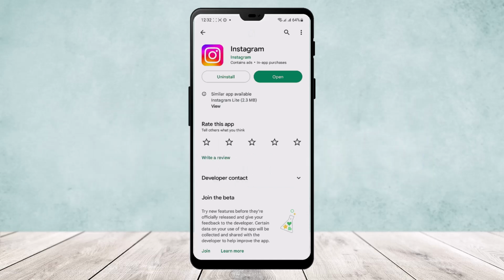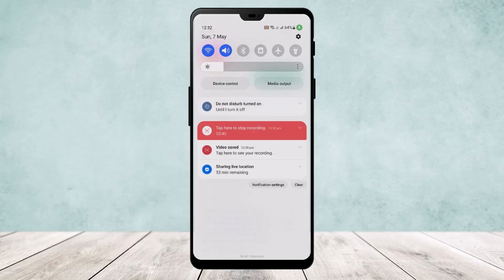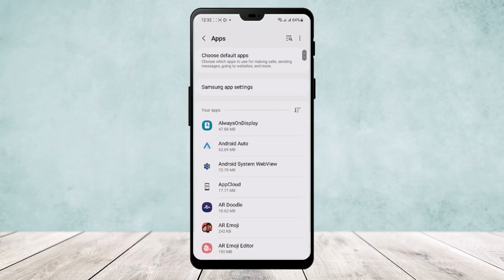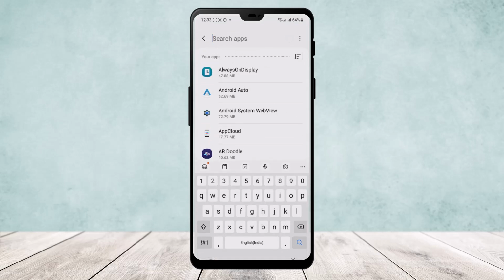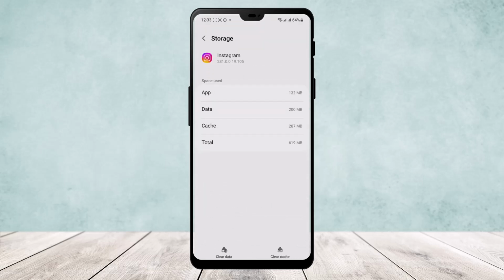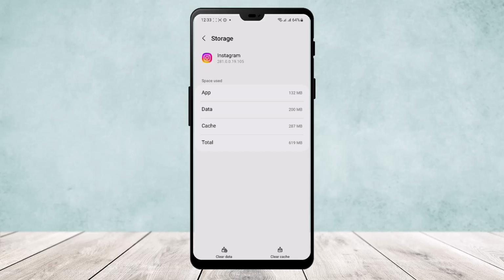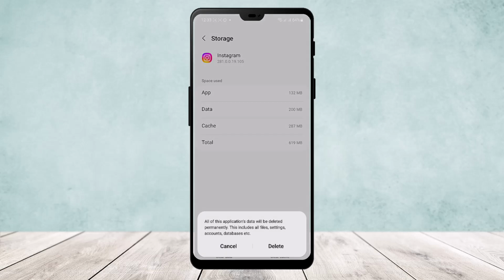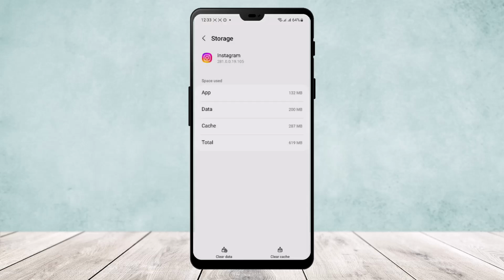Sorry There Was A Problem With Your Request Instagram !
In this tutorial video, I will simply show you how to fix there was a problem with your request issue on Instagram. So just make sure to watch this video till the end.

~ Timestamps:
0:00 Introduction
0:15 Internet Connection
0:32 Reset Instagram
1:32 Outro